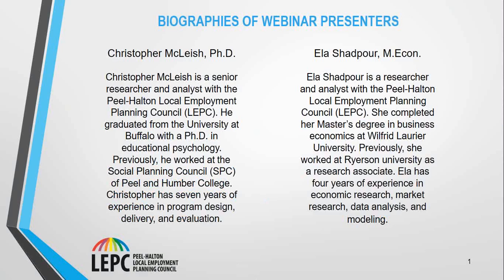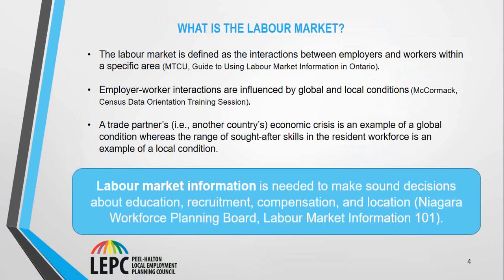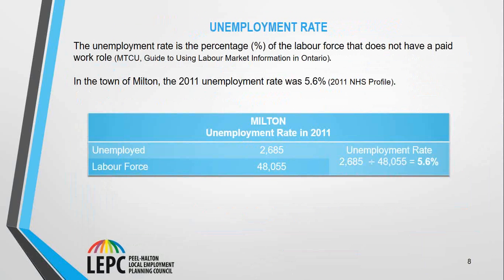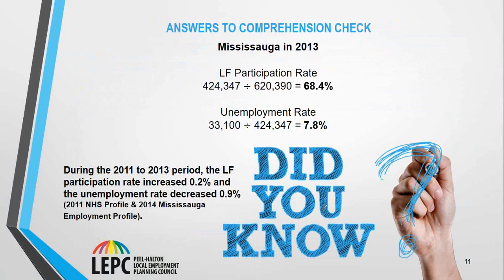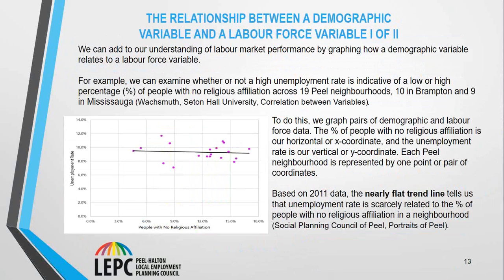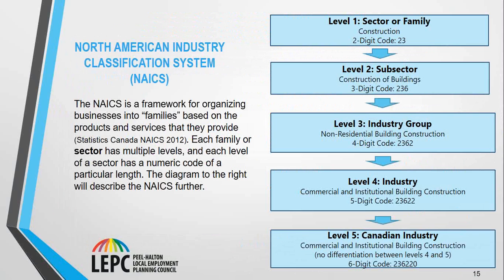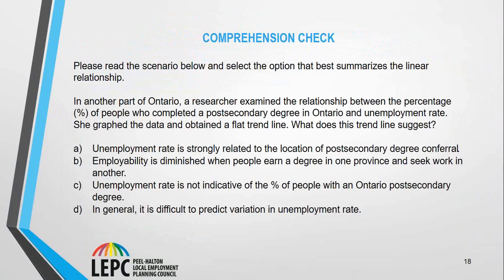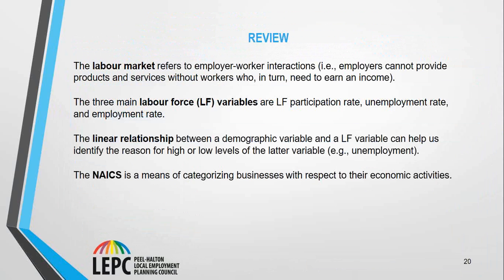LEPC Labour Market Information Webinar #1 FUNDAMENTALS